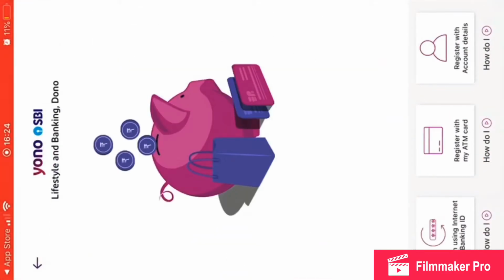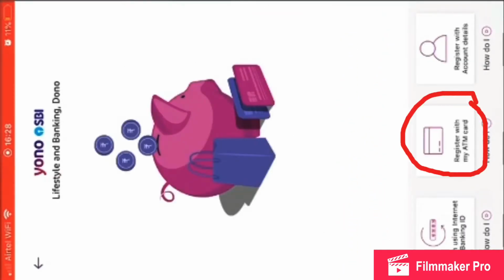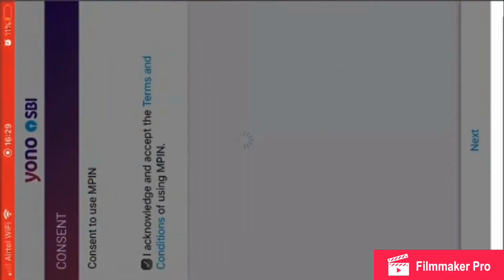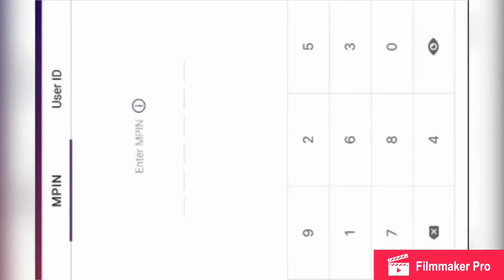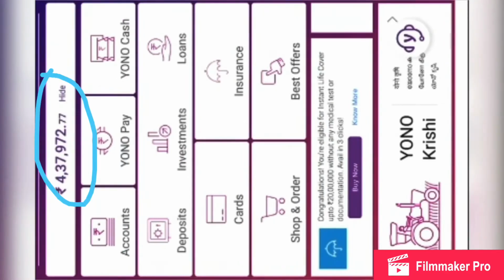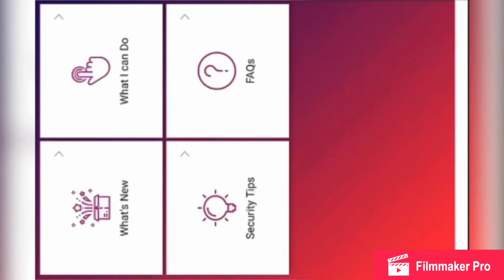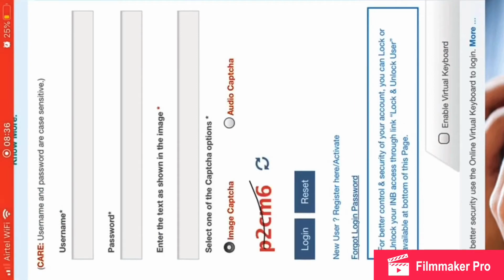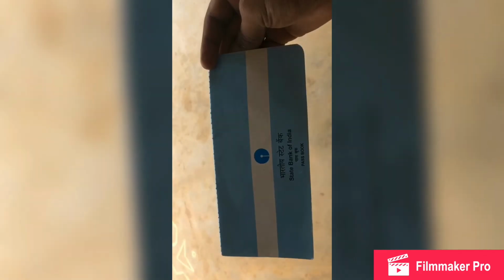Register yourself SBI YONO App banking!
Without visiting bank, the steps in this video provides a self service technical solution, with step by step instructions to activate online banking through YONO SBI app for State Bank of India. Excuse us and please watch in mobile for the best experience!